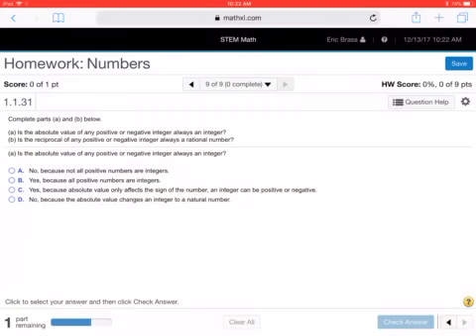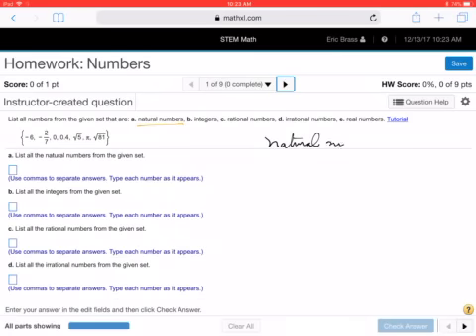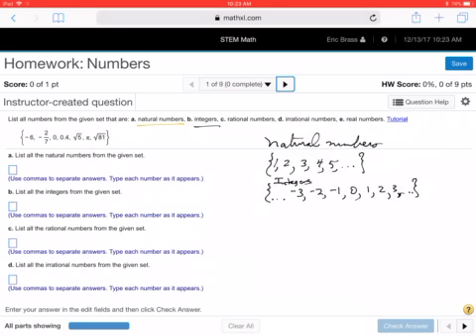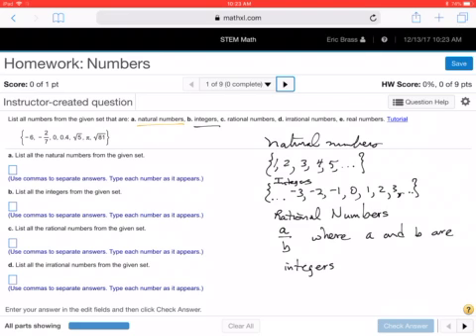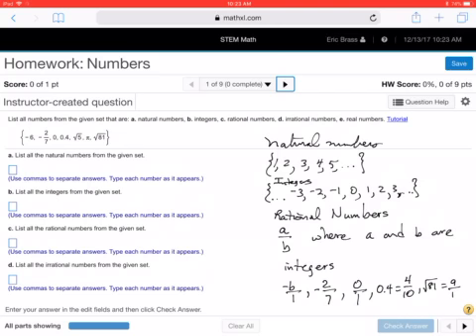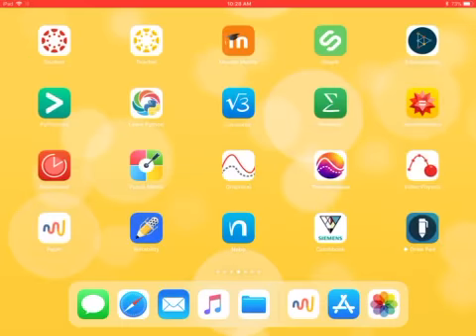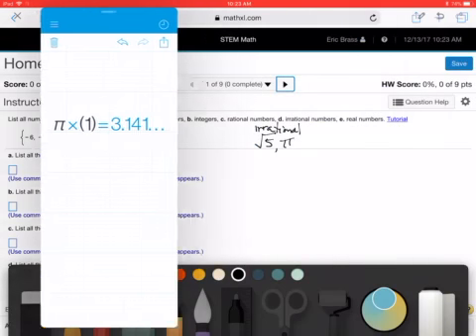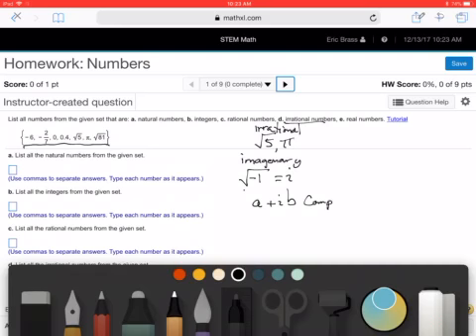1 Numbers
In this video I talk about natural numbers, integers, rational numbers, irrational numbers, imaginary numbers, and complex numbers.